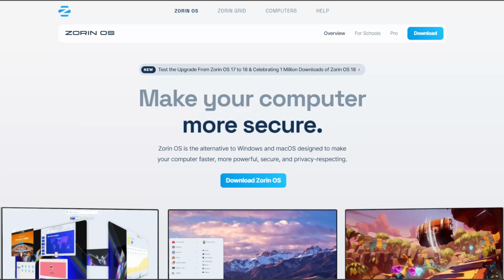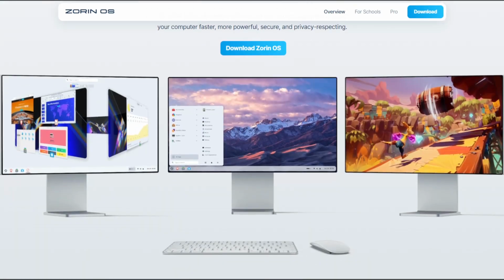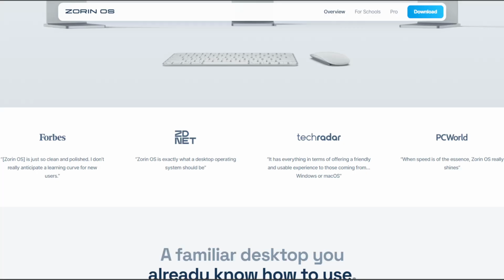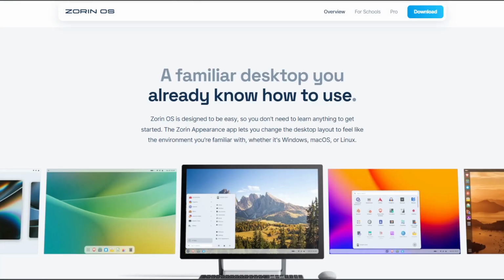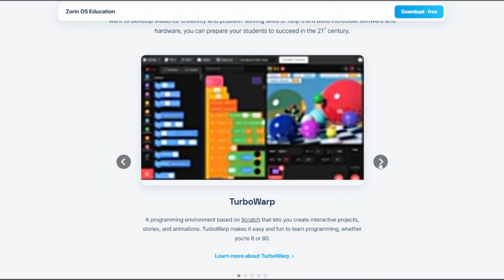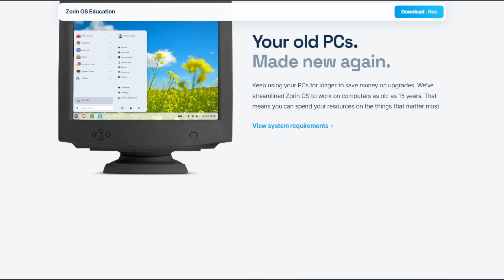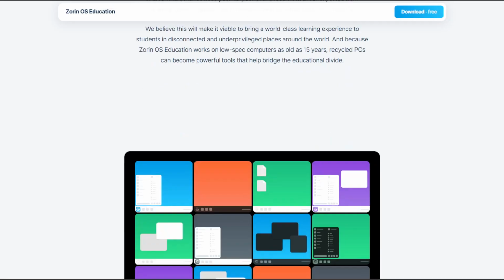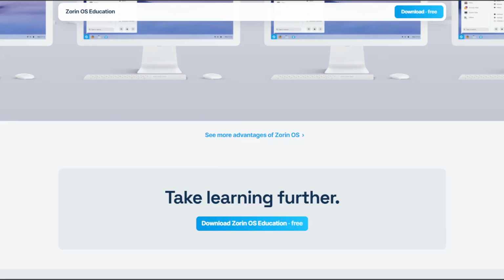Window just Lost Millions of Users to this OS